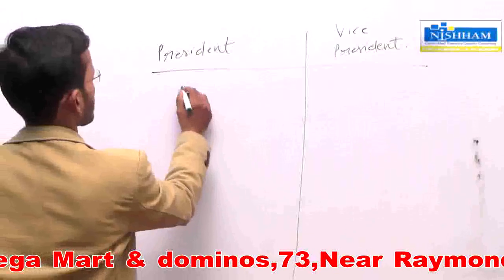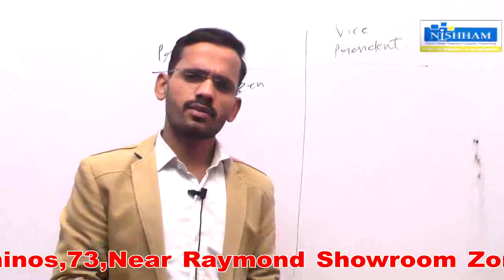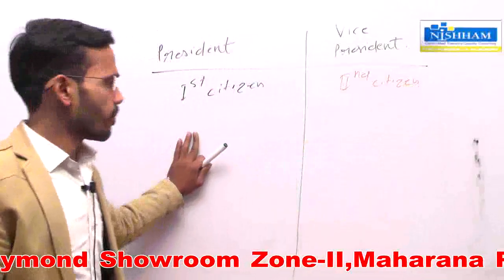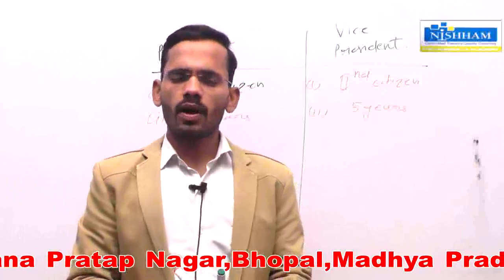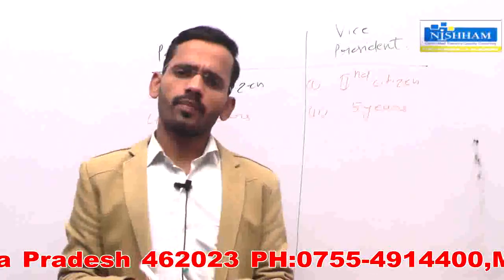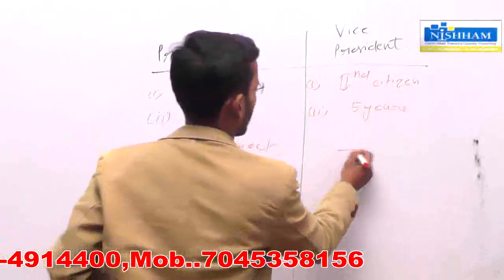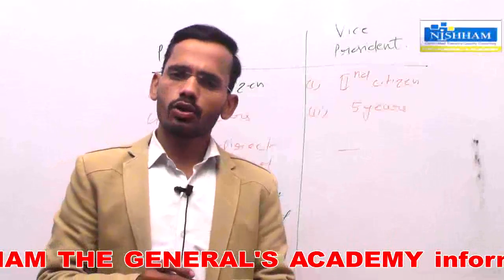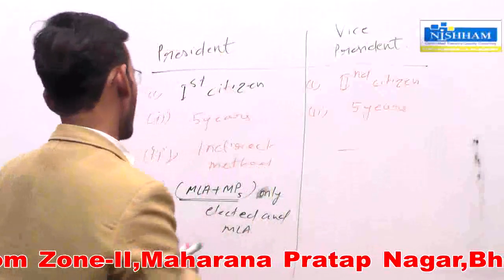President & Vice President (Shailendra Sir)